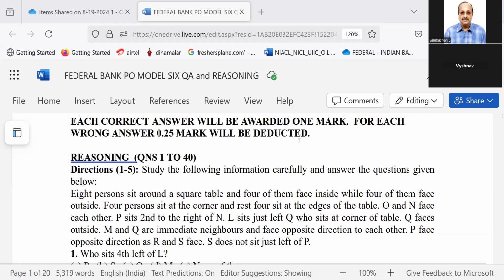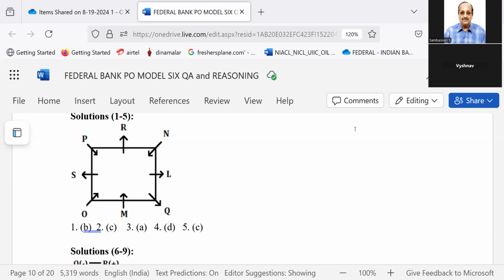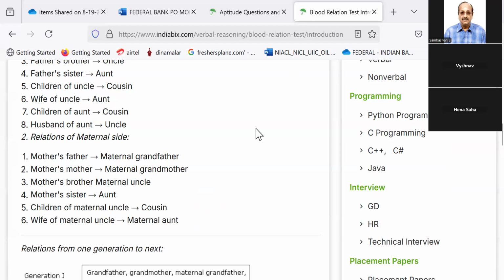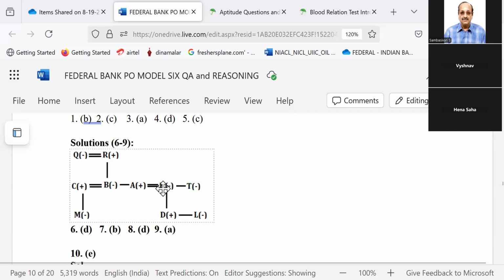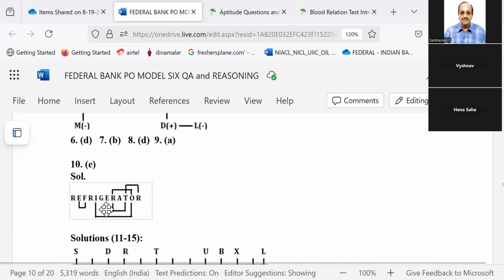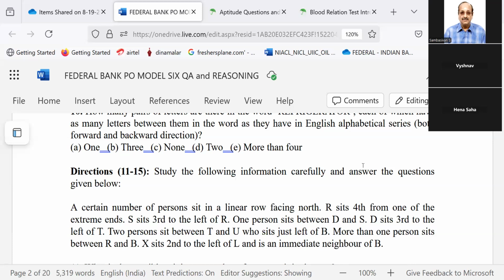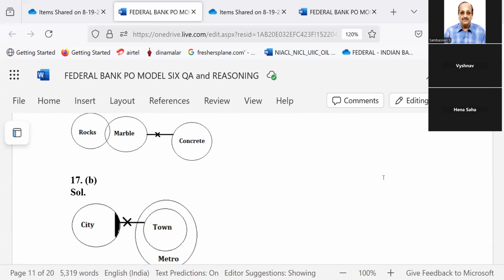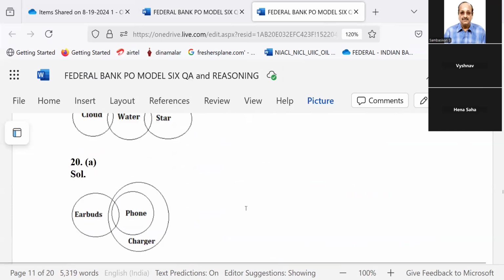KARNATAKA IDBIFEDERAL REASONING PL GPAY RS. 499 TO 9003037557 WAPP MATERIALS, VIDEOS, CLASSES 091224